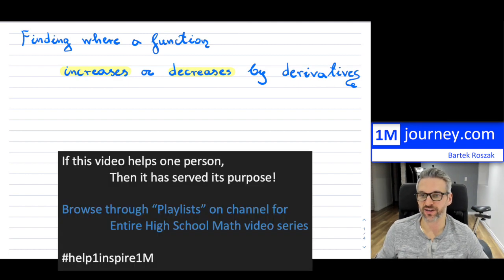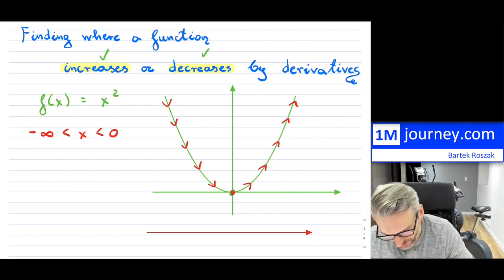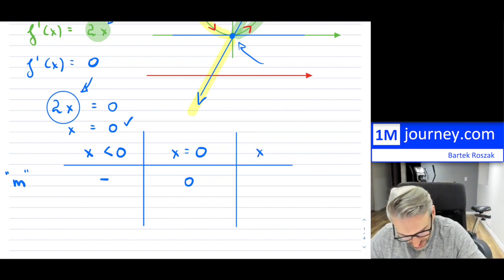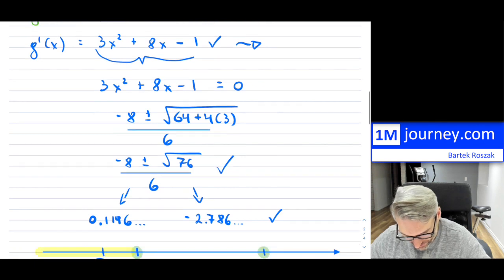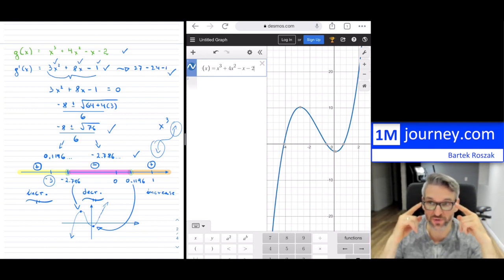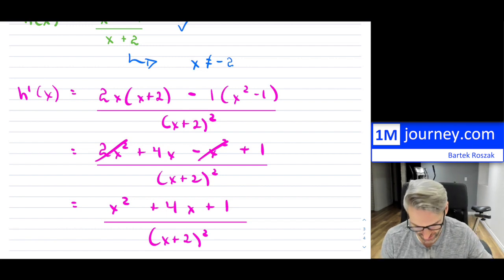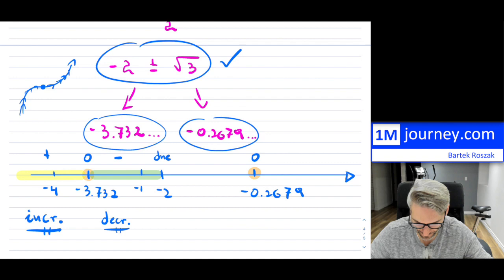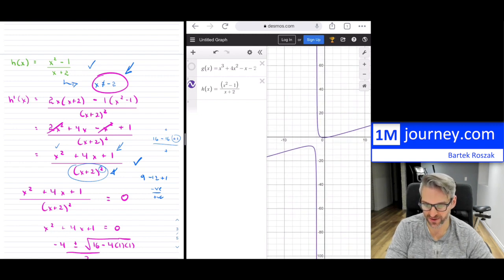Grade 12 Calculus - Finding where a function increases and decreases by derivatives